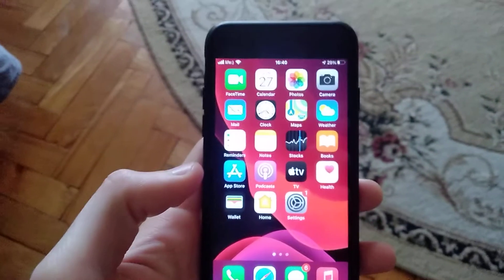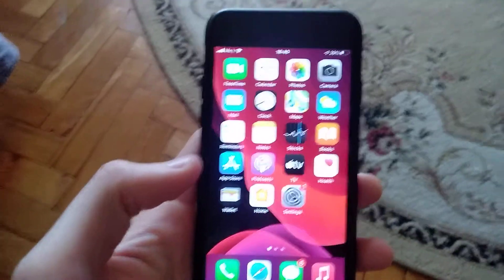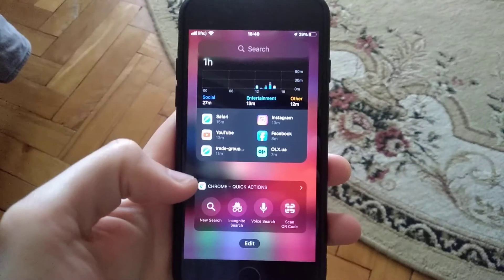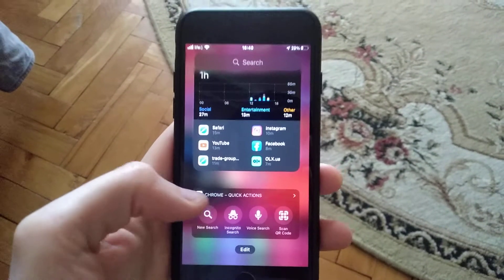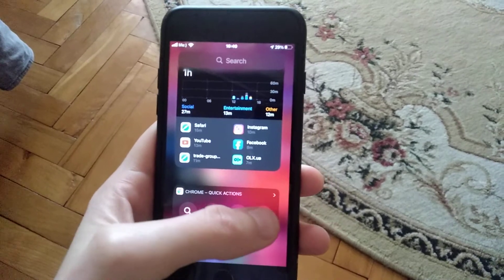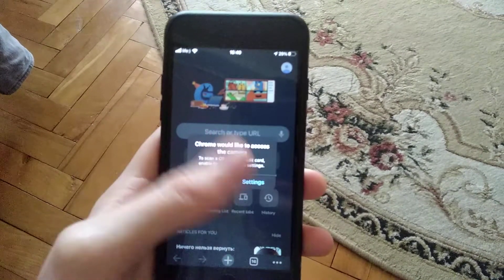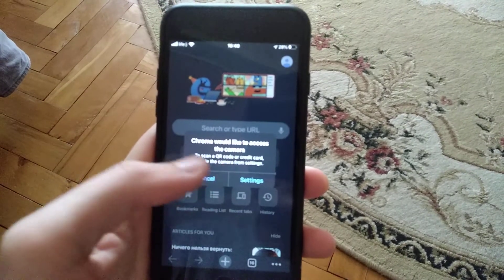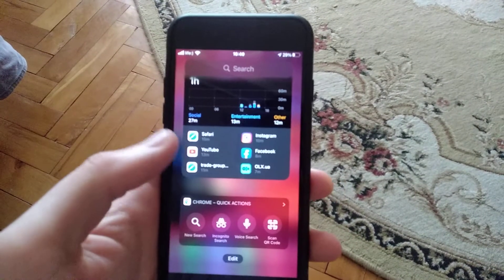iOS 14 Scan QR Code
If you don't know how to scan qr code, this video is for you.